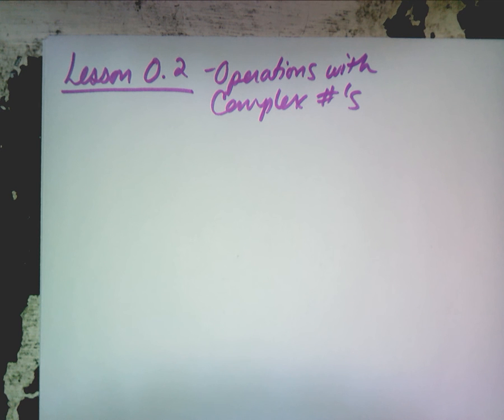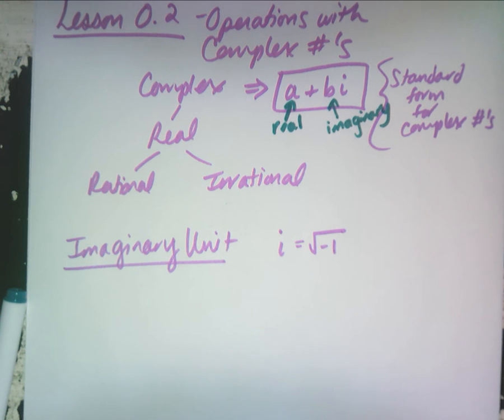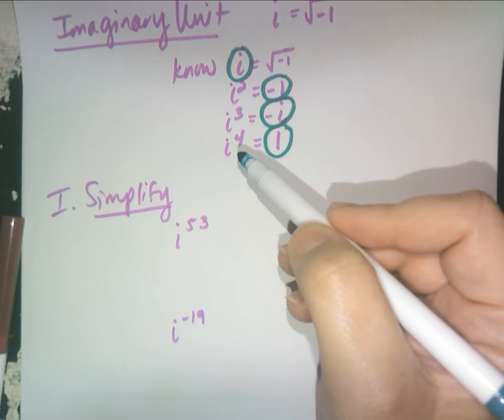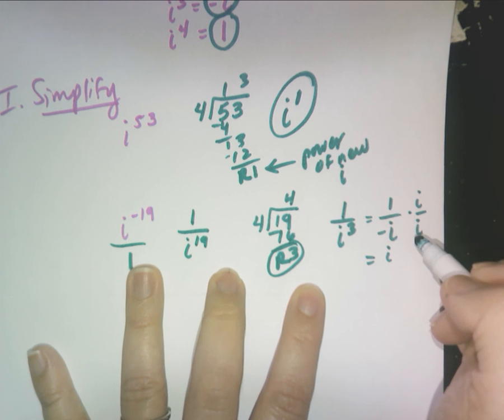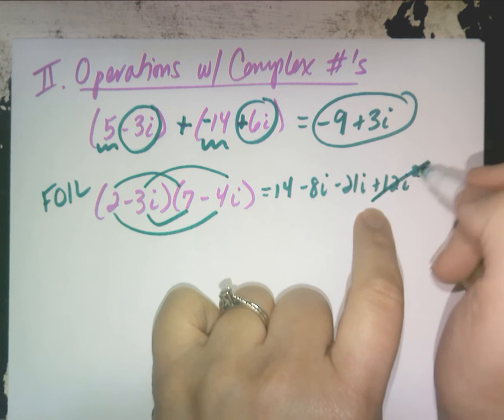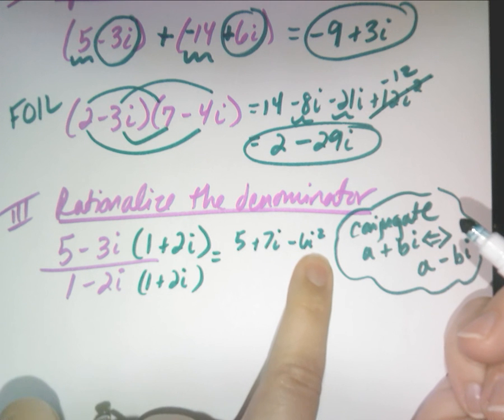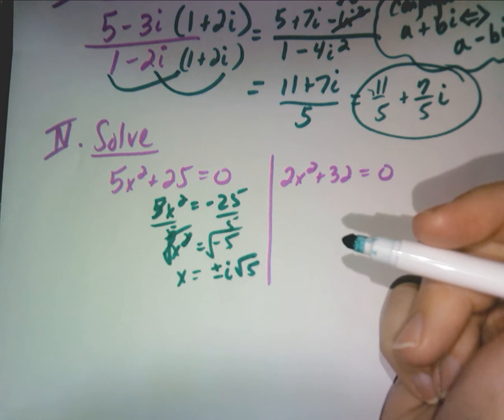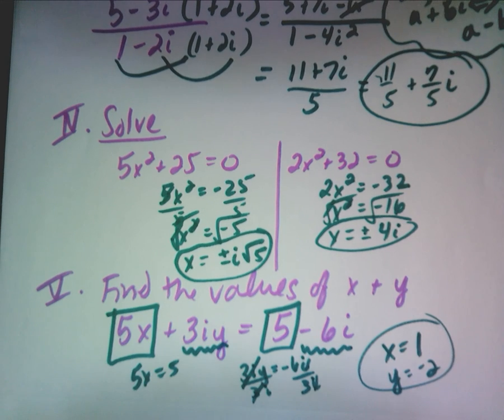PreCalc: Complex Numbers (0-2)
Review complex numbers, operations, conjugates, solving with complex numbers